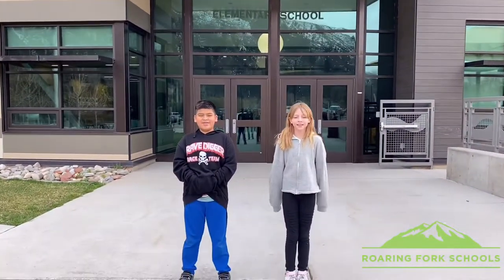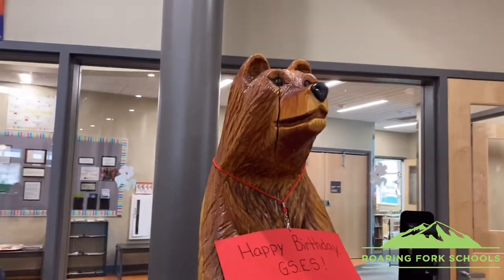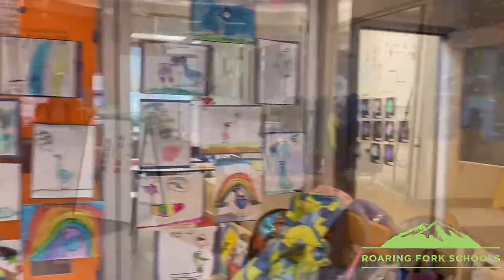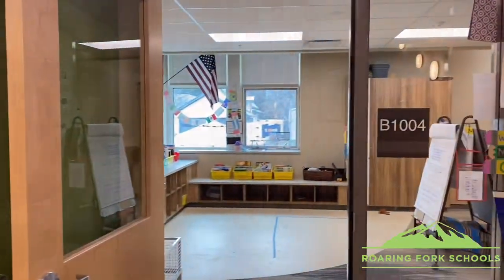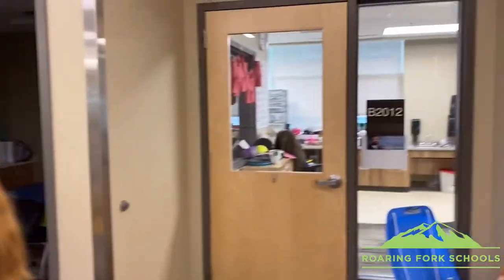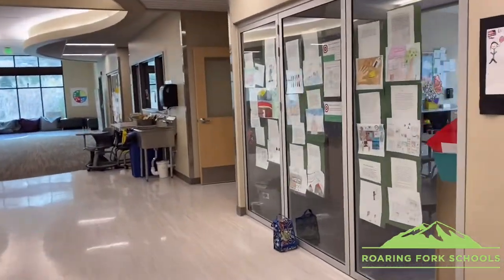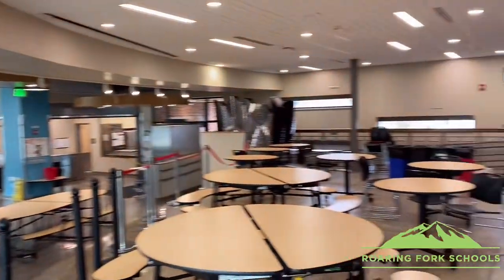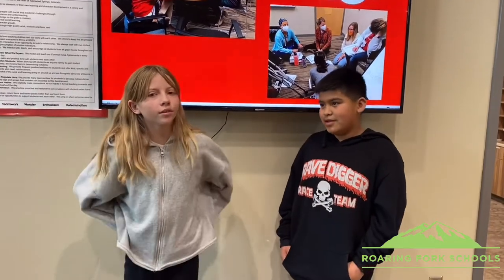Welcome, Bienvenidos a Glenwood Springs Elementary!